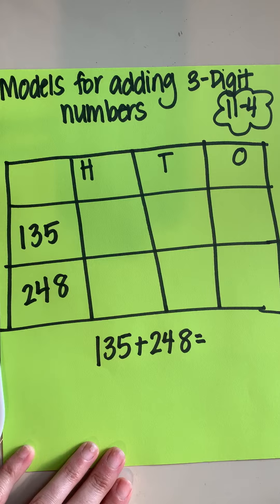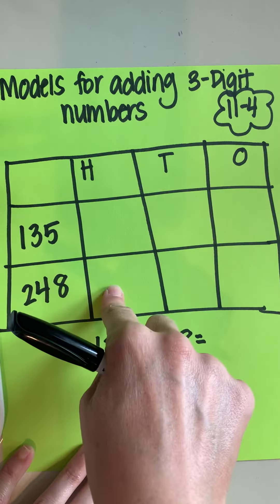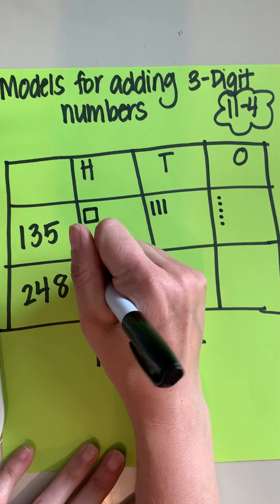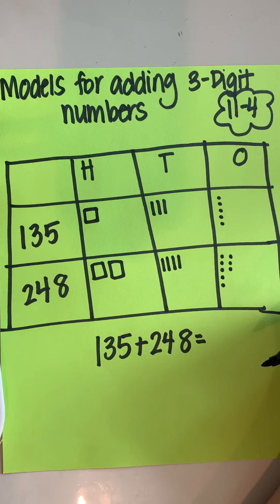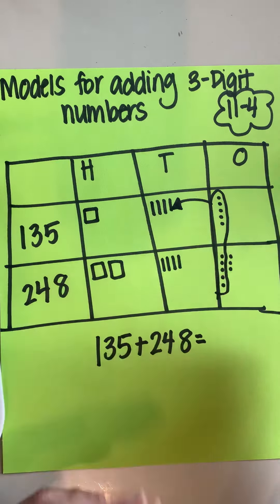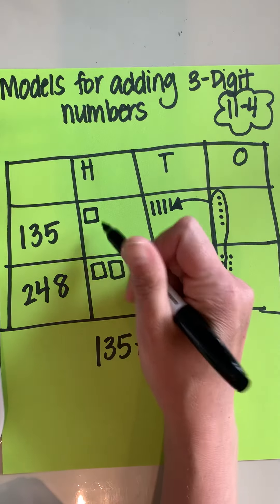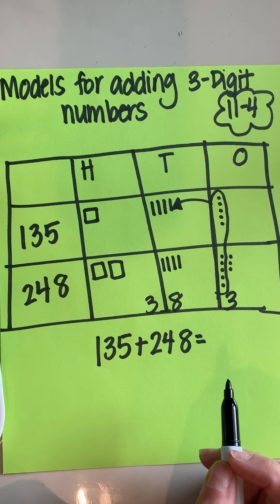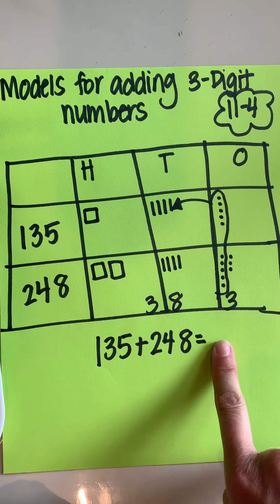11-4 envision math 2nd grade